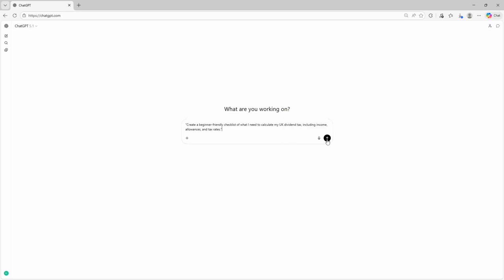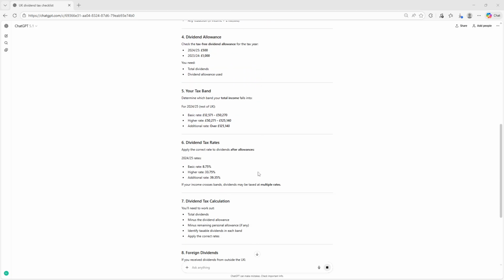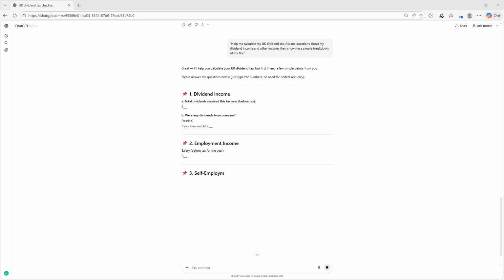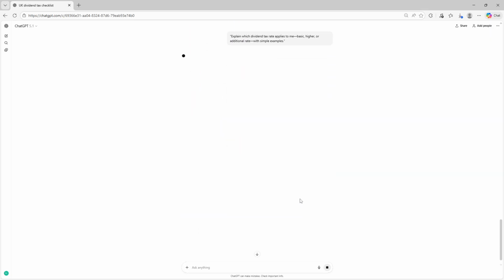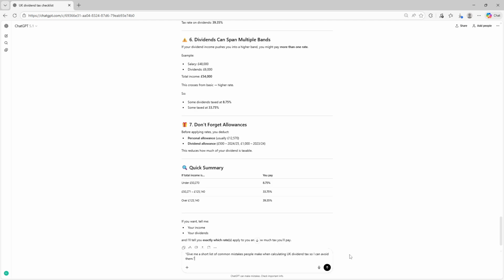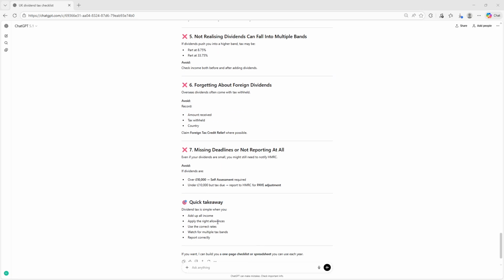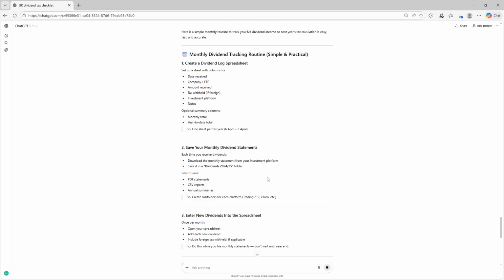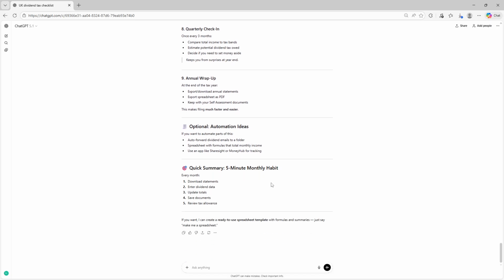How To Calculate UK Dividend Tax Using ChatGPT (Quick and Easy Guide)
Learn how to calculate UK dividend tax step-by-step using clear, beginner-friendly prompts. Perfect for investors, freelancers with limited companies, and anyone receiving dividend income.

In this video, you’ll learn:
✔ How to know which dividends are taxable
✔ How the dividend allowance works
✔ Which tax rate applies to your income band
✔ How to calculate your total dividend tax
✔ How to avoid common mistakes
✔ Monthly routines to stay organised